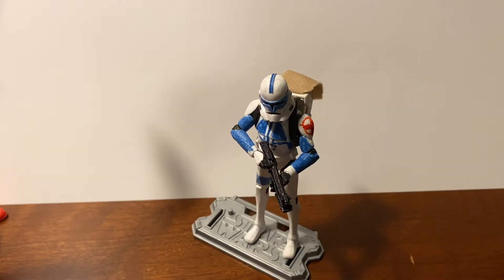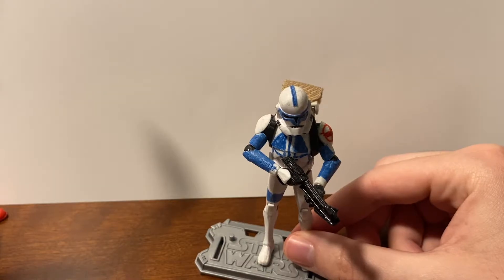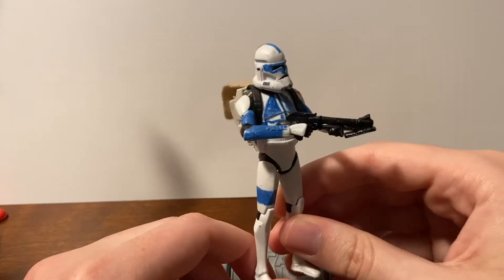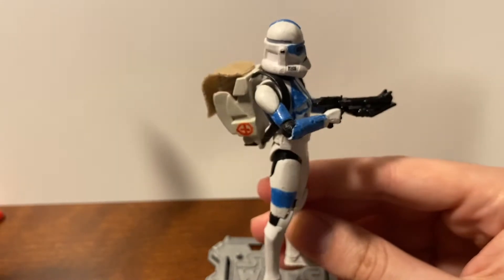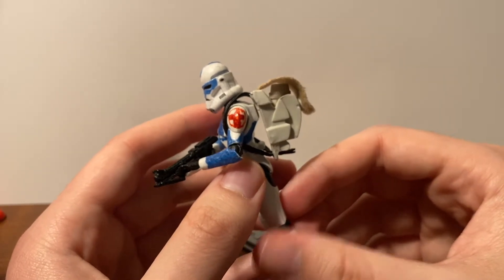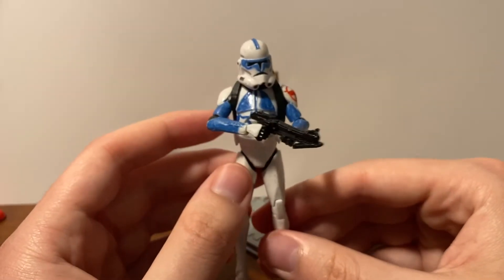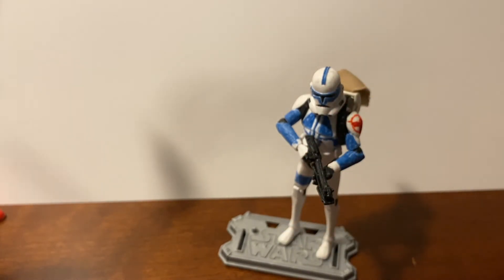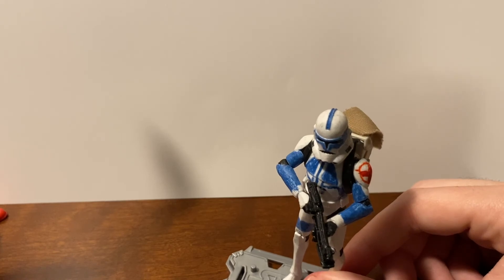Star Wars Custom Clone Trooper Kix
Hey everyone hope all is well!! Today I bring you my Star Wars the Clone Wars Custom Clone Trooper Kix review!